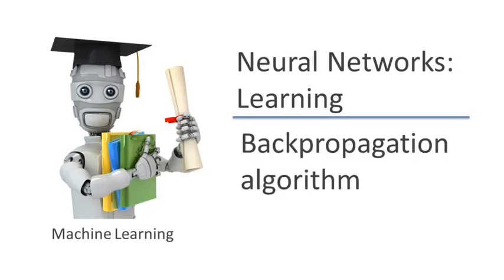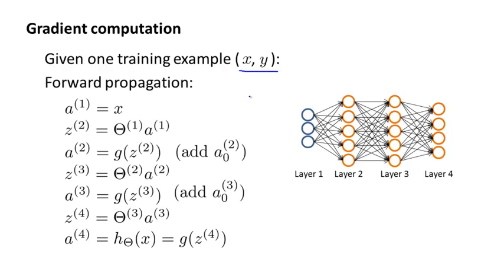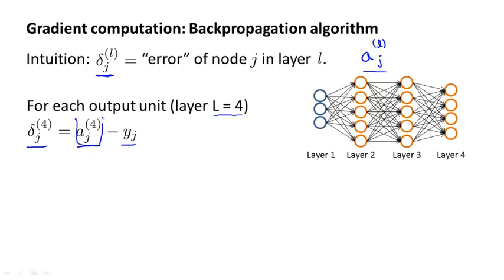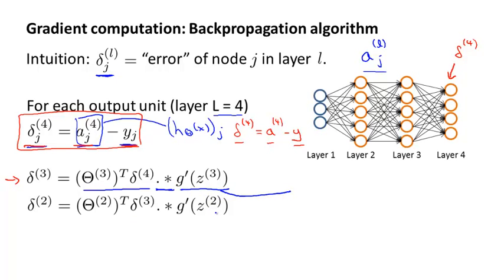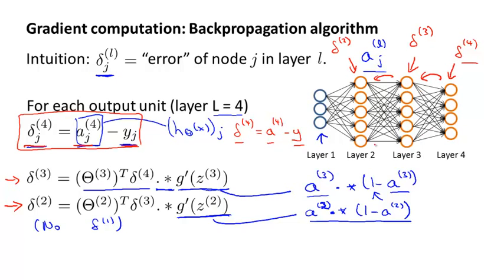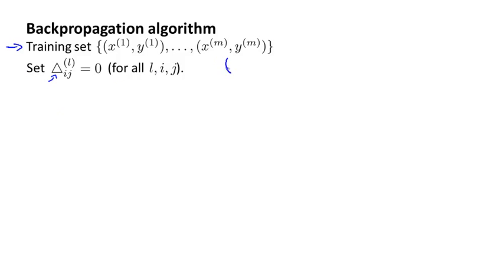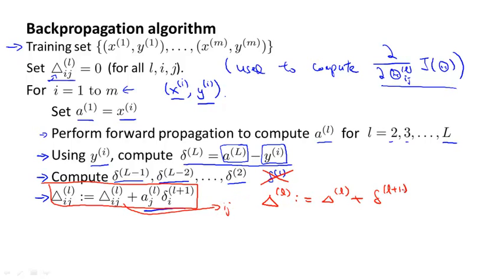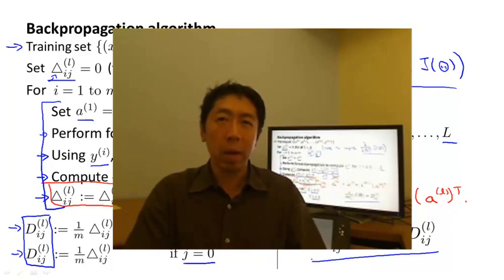09 2 NeuralNetworksLearning BackpropagationAlgorithm